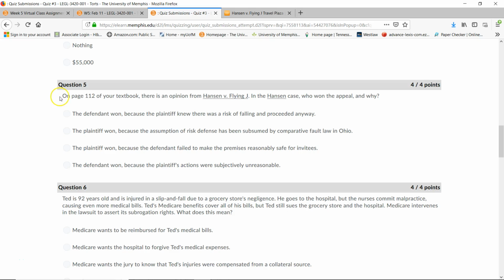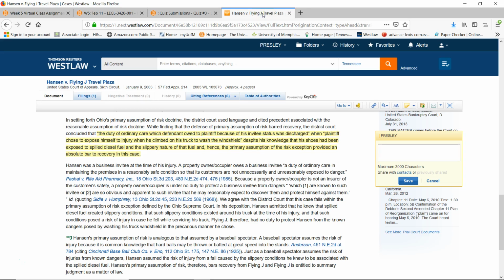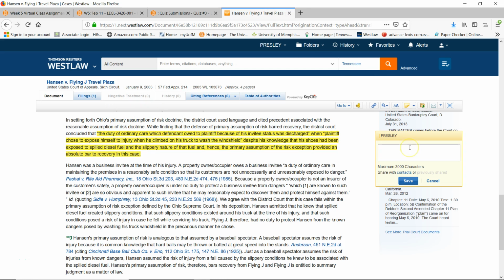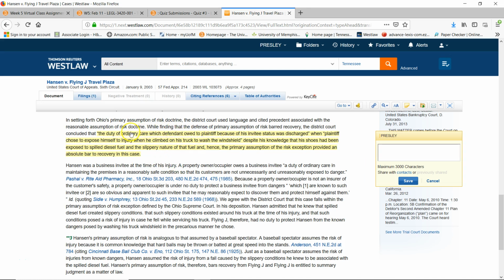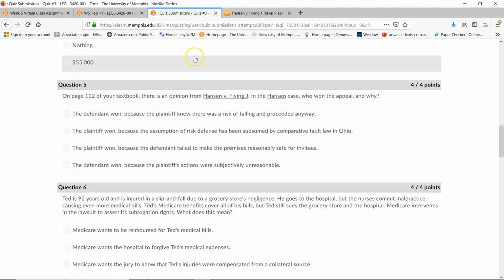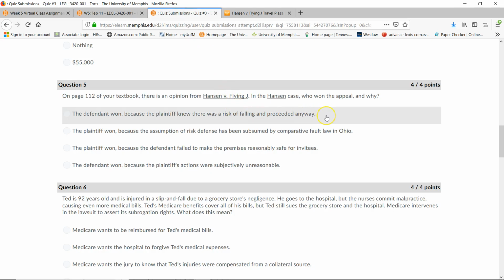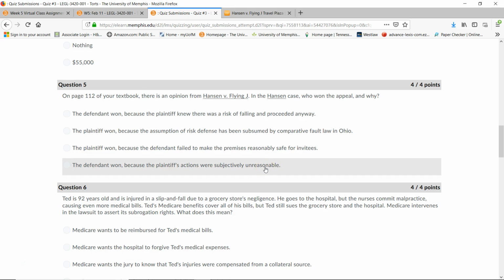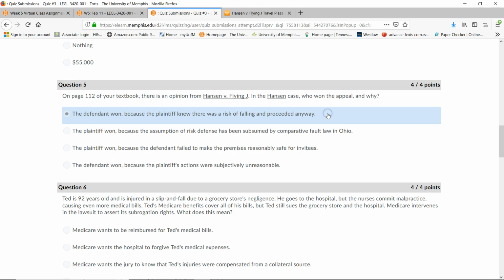Torts Quiz Review